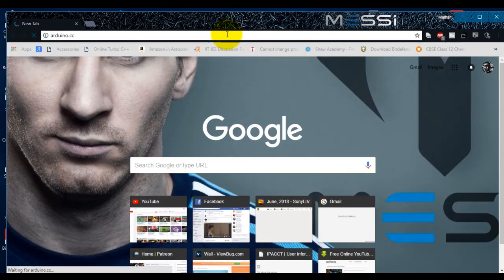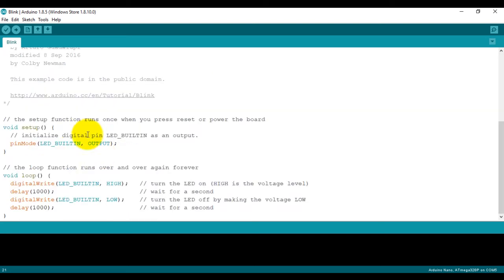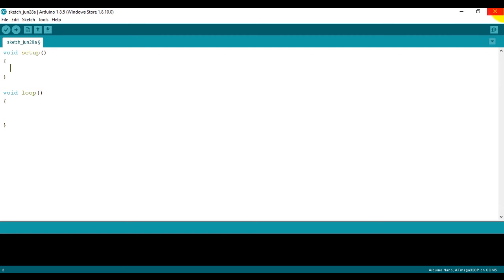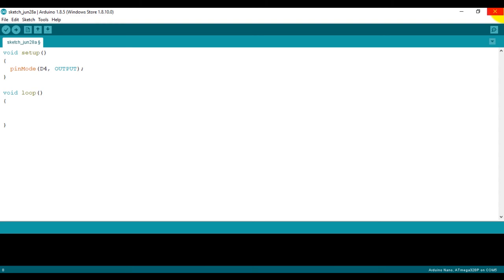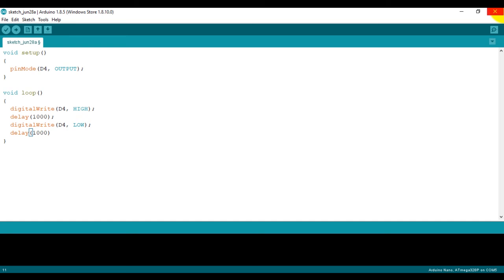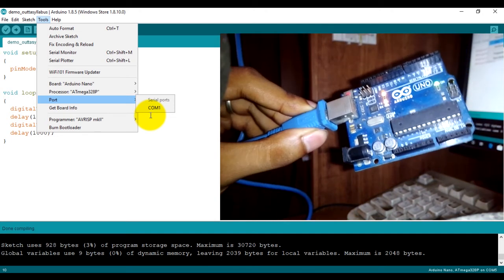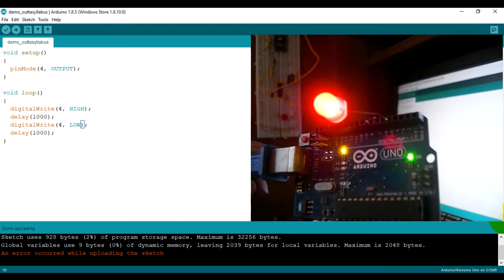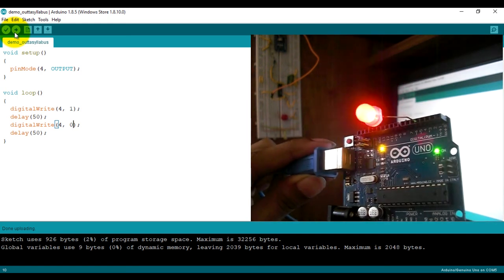How to Write a code, Arduino for Beginners ep 1, Blinking an LED in Outta Syllabus Style